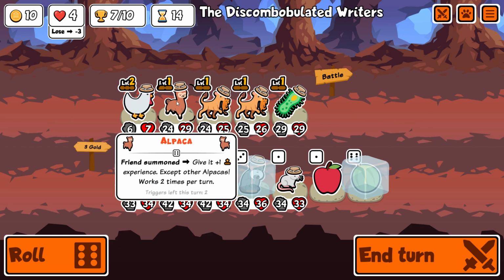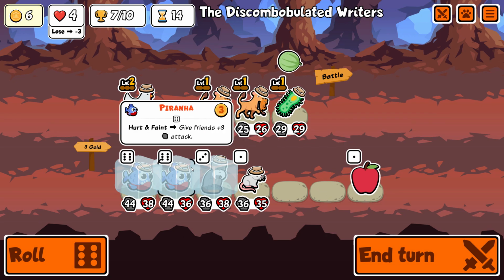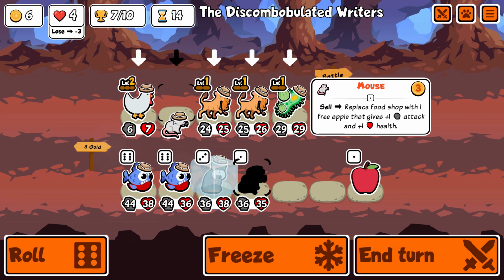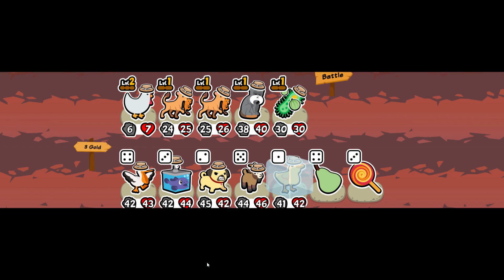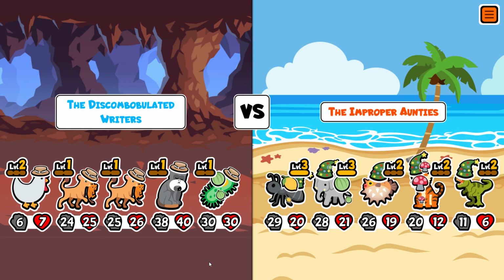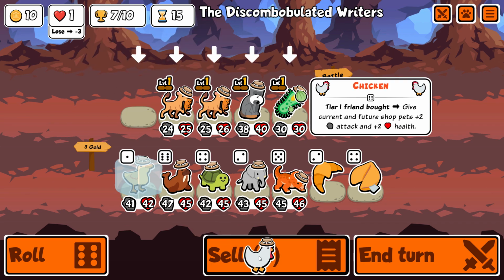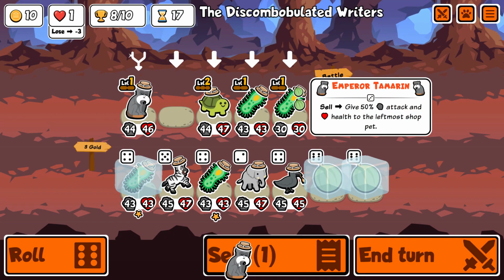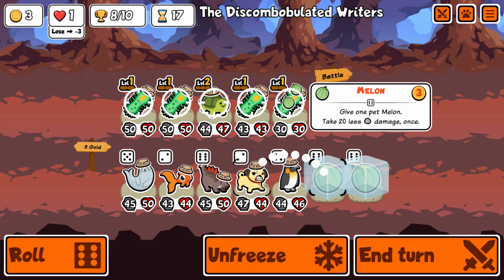50/50 Microbe Showdown - Super Auto Pets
Possibly the last remaining run from pre-Golden Pack I haven't uploaded, but no promises!

Images:
Boxing gloves by Amethyst Design at flaticon.com